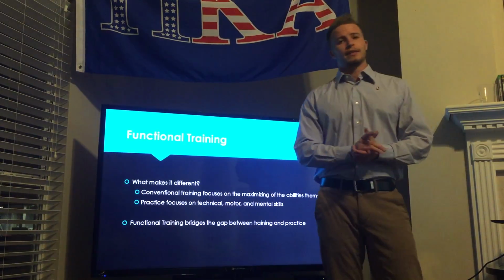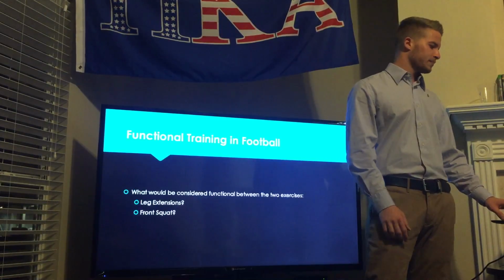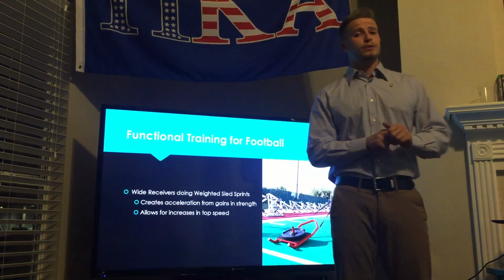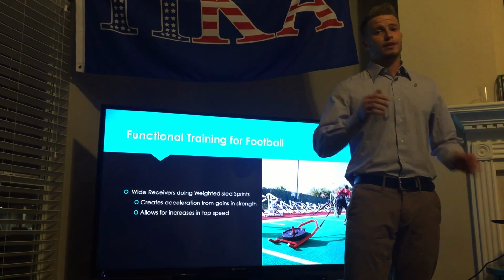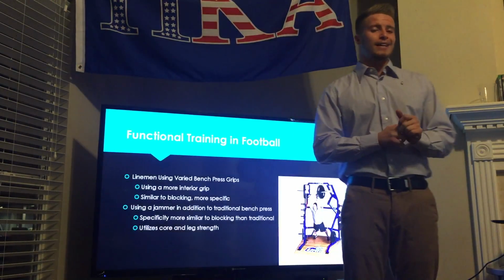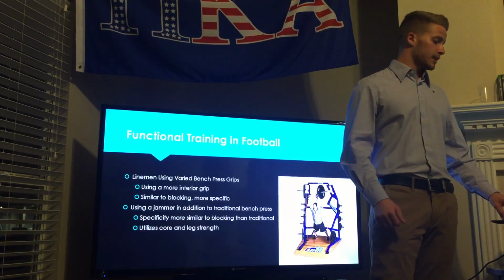Functional Training TEDxKIN355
For Dr. Robertson's Motor Behavior Course